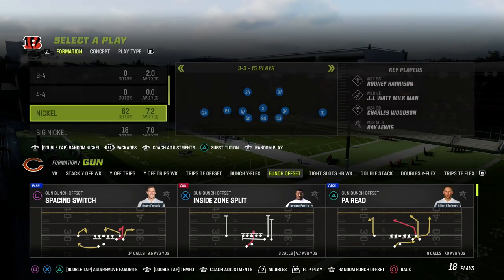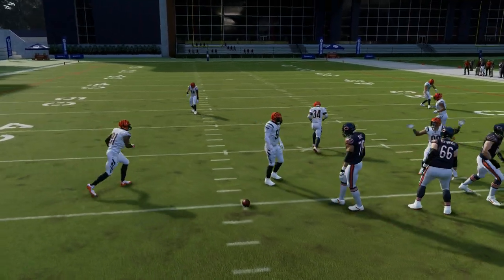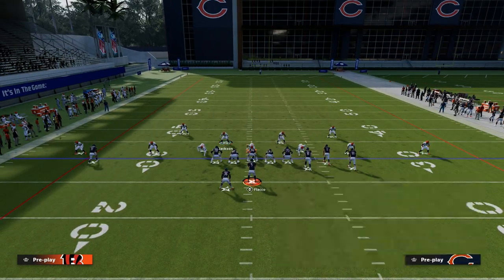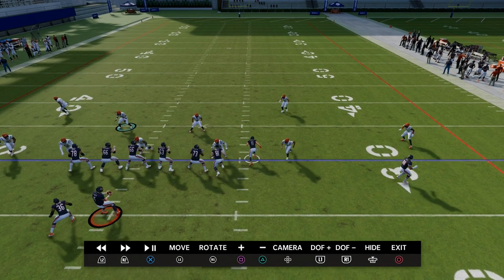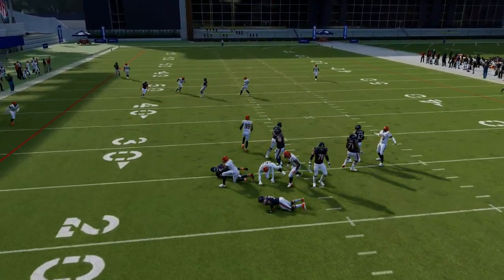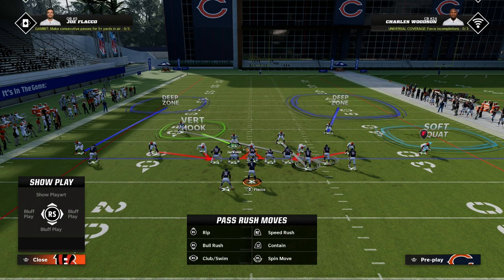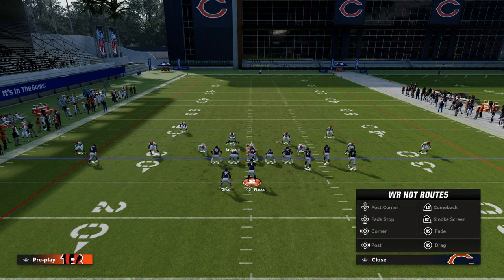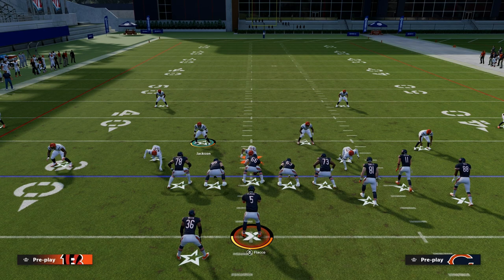How To STOP The Colts Bunch META Offense| Madden 23 Tips